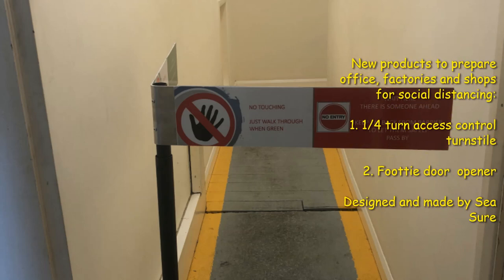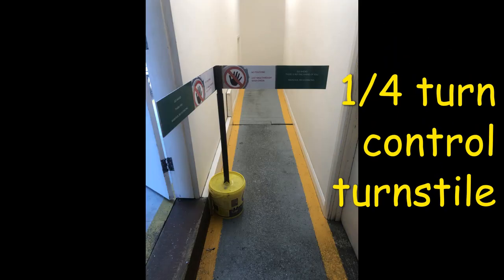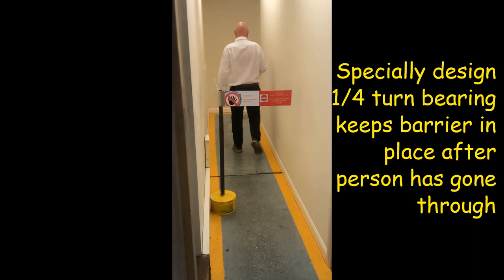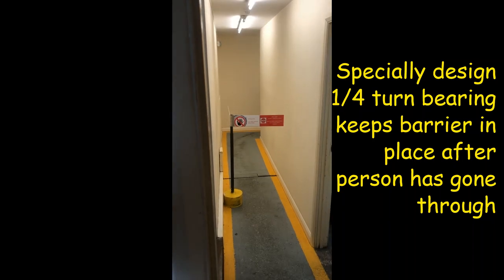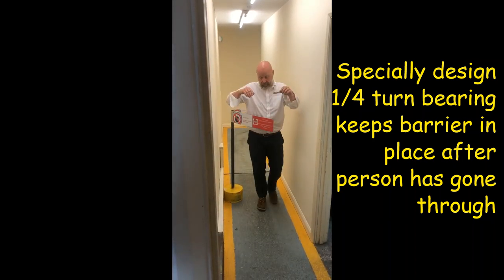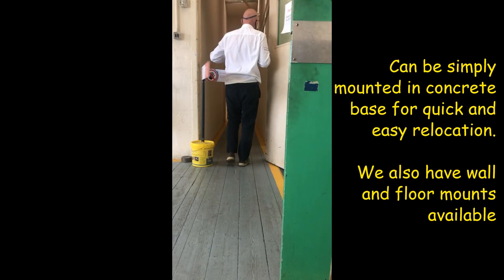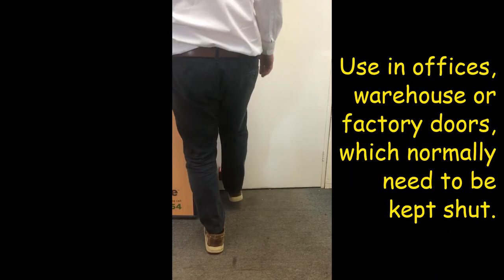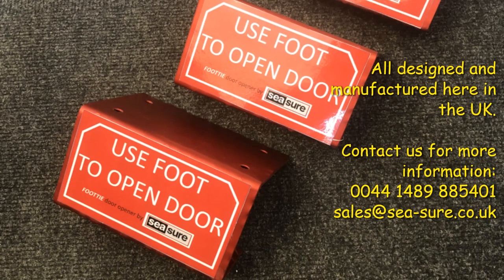New Sea Sure products for social distancing at work.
This is a short video of the products we have developed to help us achieve social distancing in our factory, office and warehouse. We are also now offering them for sale.
They include the clever 1/4 turn control turnstile and the Foottie door opener.